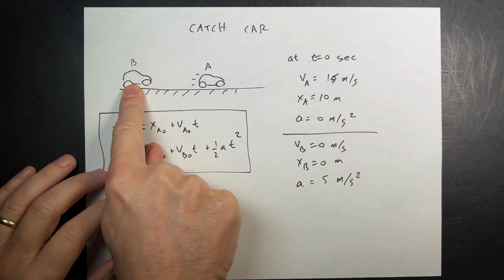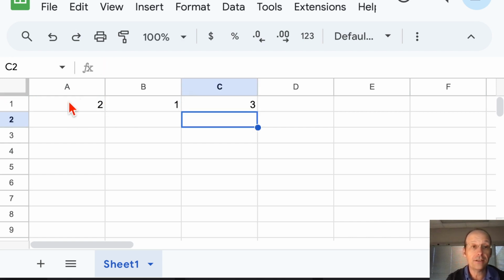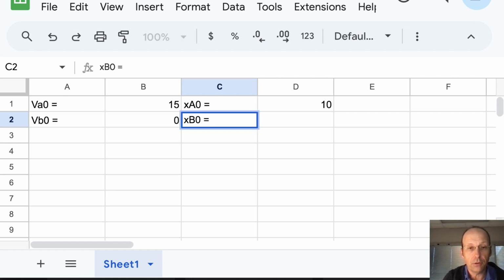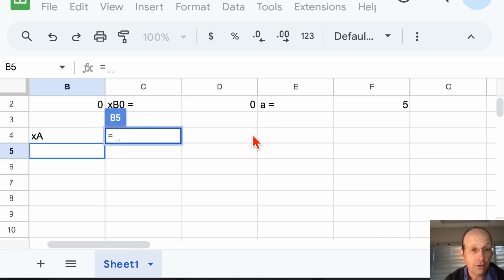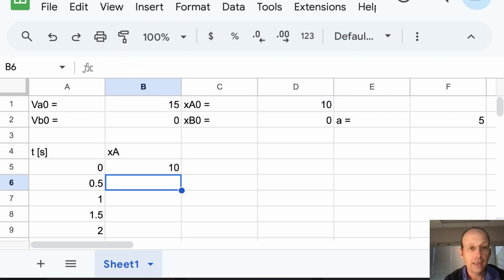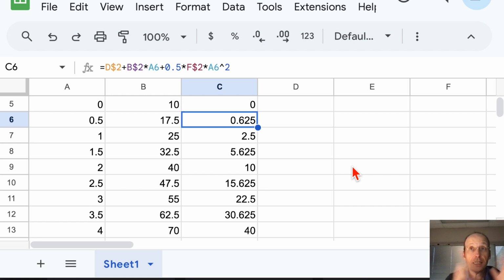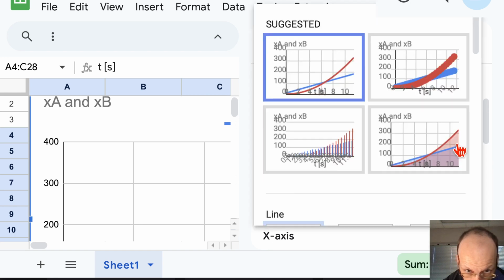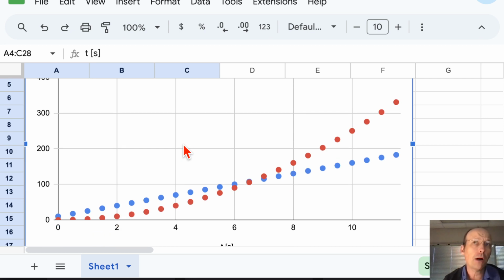Calculating and Plotting Mathematical Functions with a Spreadsheet - INTRO Tutorial.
Super quick tutorial on using the power of a spreadsheet to plot two equations.